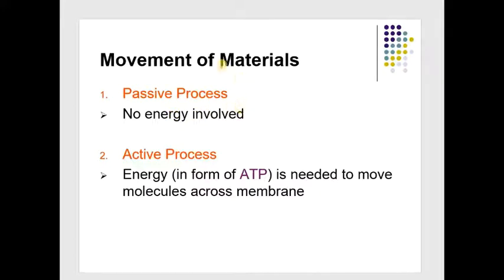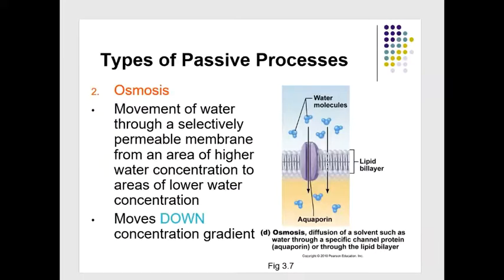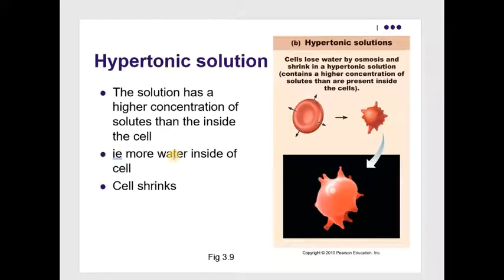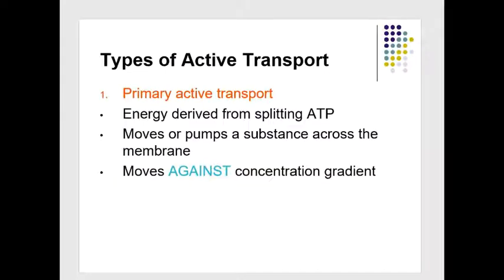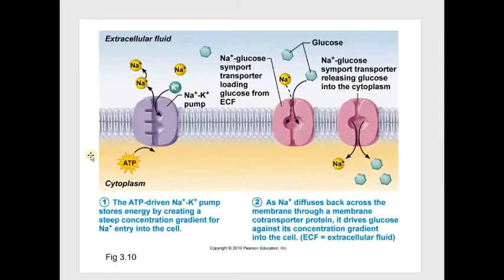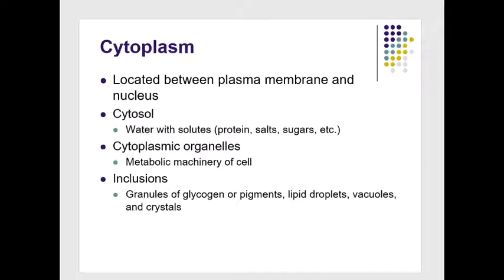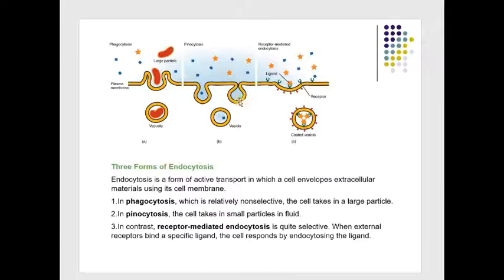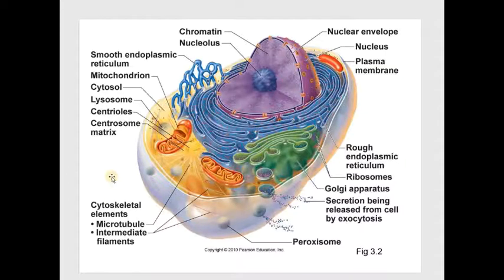Chapter 3 part 2a